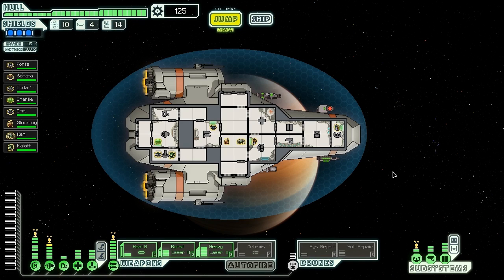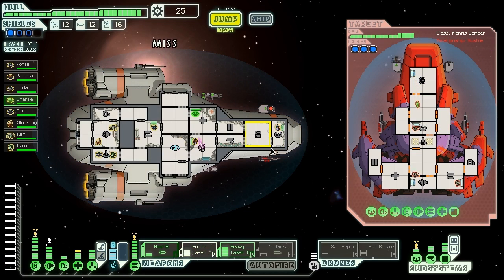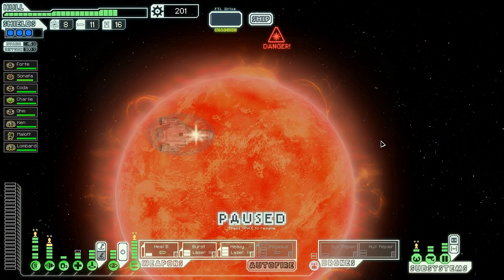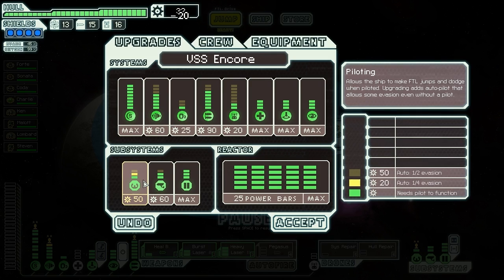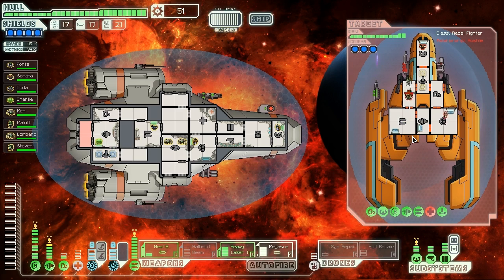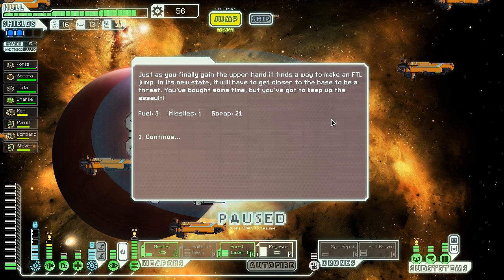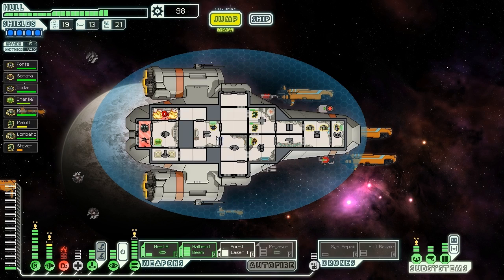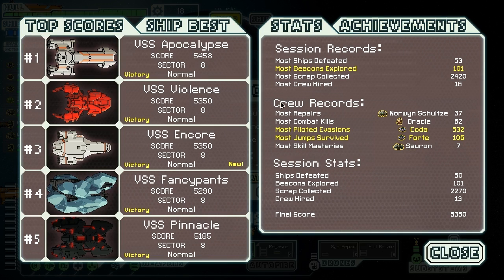VoV Plays FTL - Kestral Cruiser Type A - Part 4: The Grand Finale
Welcome back to another episode of FTL onboard the VSS Encore, a Kestral Cruiser Type A! In this episode we receive a surprising ammount of free stuff, reach the federation base, and attempt to do battle with the Rebel Flagship using some highly unorthodox tactics...

Keep in mind that unless you modify the files as I have, sanmonku's and splette's mods are incompatible, and diversityMod is also different than the version I'm using... I'll see if the mod makers will let me release the compatible combomod somewhere.